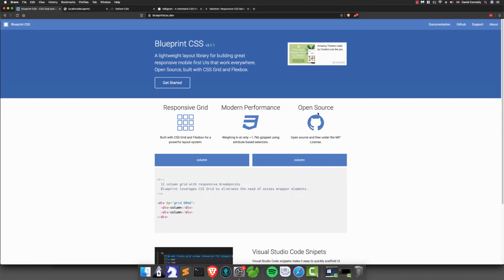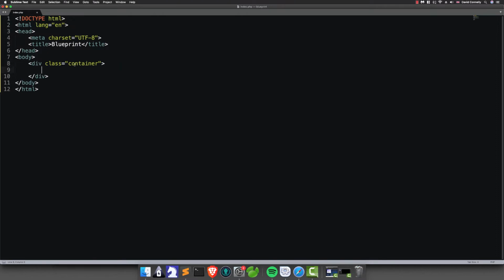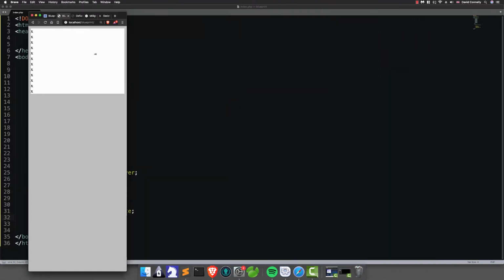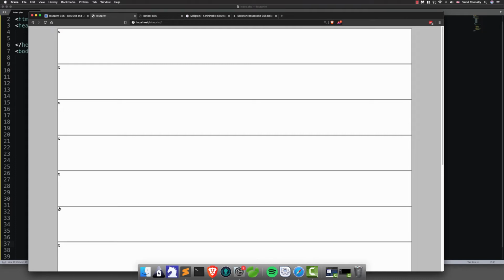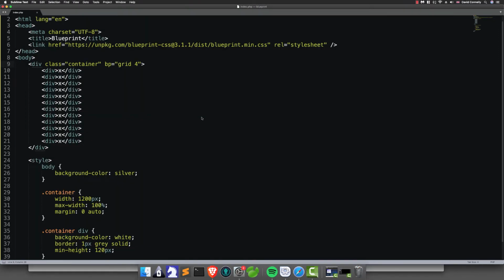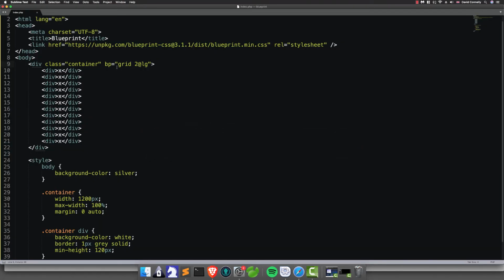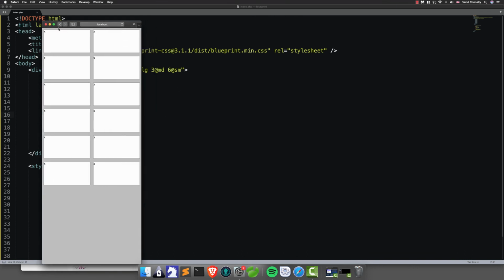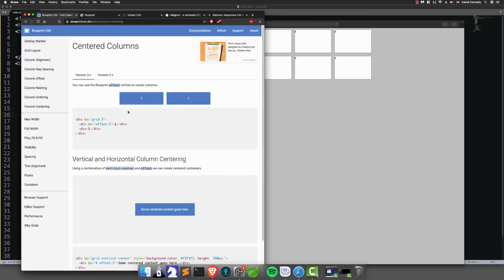Blueprint CSS (layout manager) Tutorial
I discovered a great library called Blueprint the other day and I wanted to share it with you.  Blueprint is different from most other CSS frameworks that you may have encountered.  Blueprint is focused entirely on the job of creating fabulous page layouts quickly and with outstanding browser compatibility.  Until further notice, this will be my 'go to' method for handling page layouts.